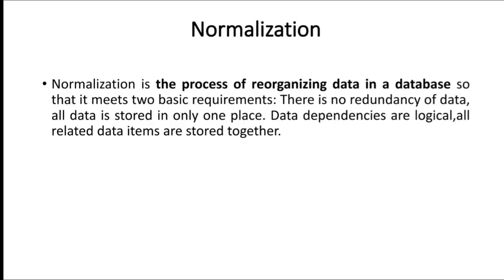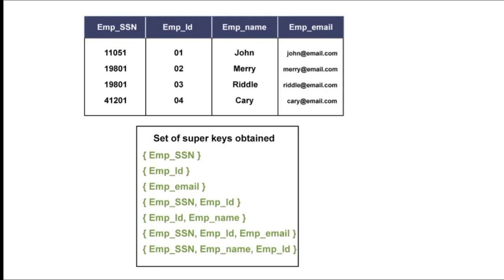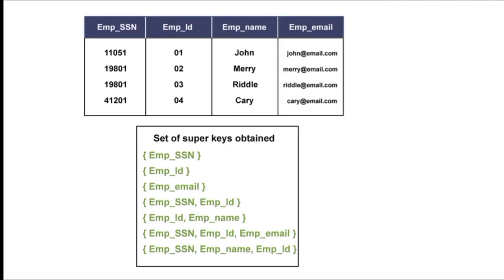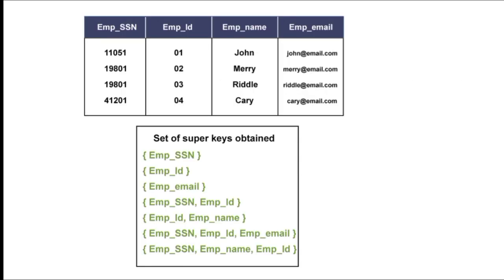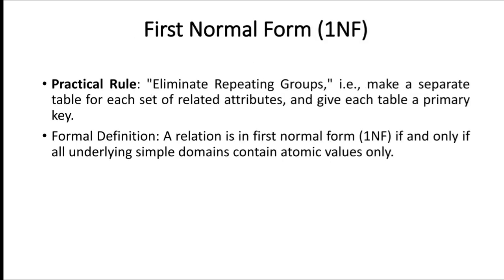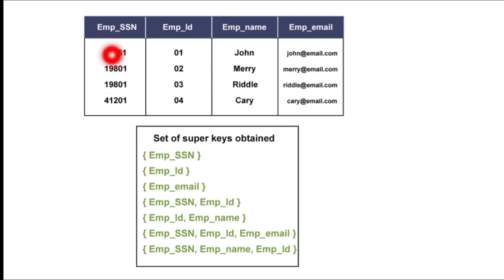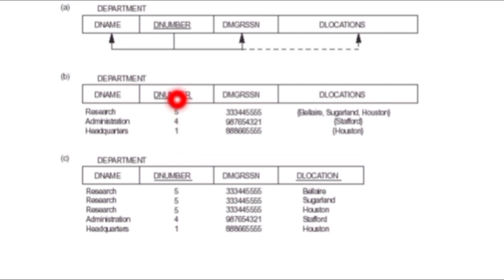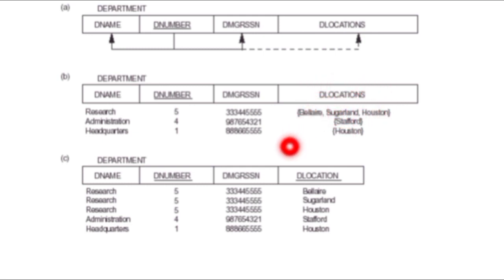1st NORMAL FORM (1NF) IN DBMS (NORMALIZATION)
This video explains the process of Normalization and 1st normal form